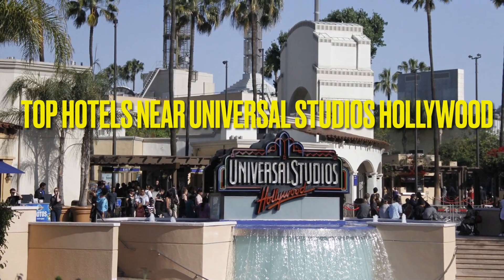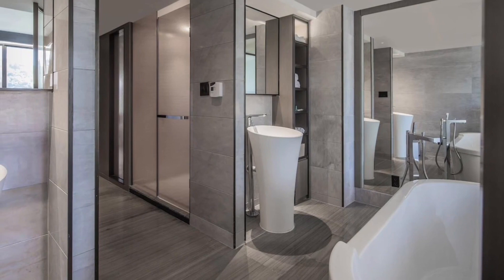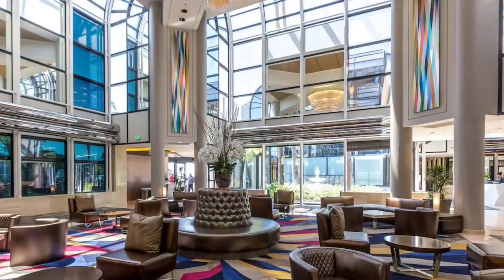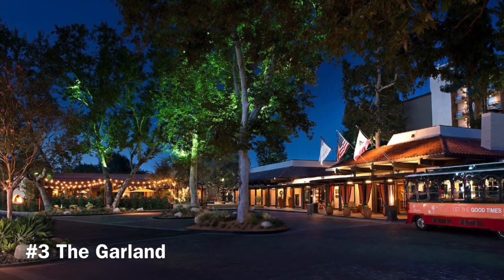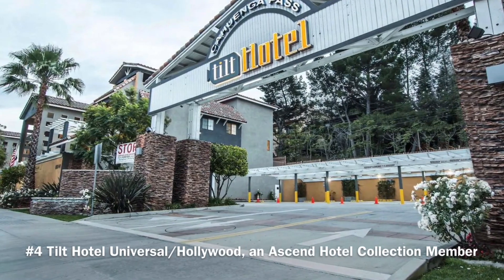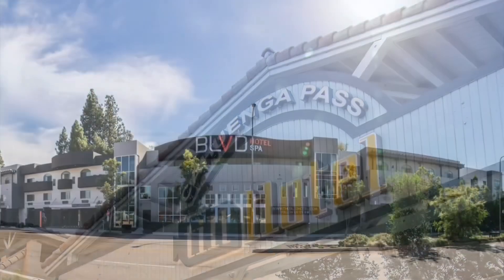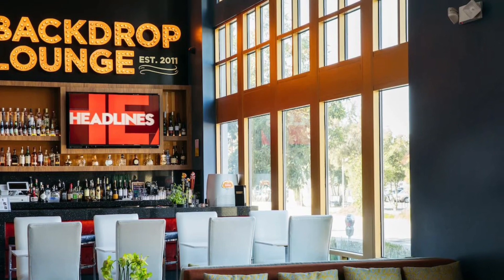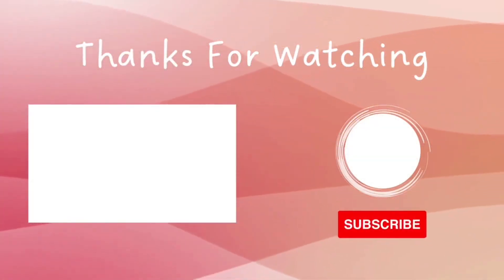Best Hotels Near Universal Studios Hollywood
Planning a trip to Universal Studios Hollywood? Check out our guide to the best hotels in the area! From luxurious options to budget-friendly choices, we've got you covered. Discover comfortable rooms, convenient amenities, and easy access to all the exciting attractions at Universal Studios Hollywood. Start planning your dream vacation today!